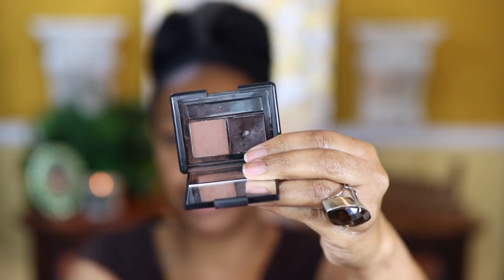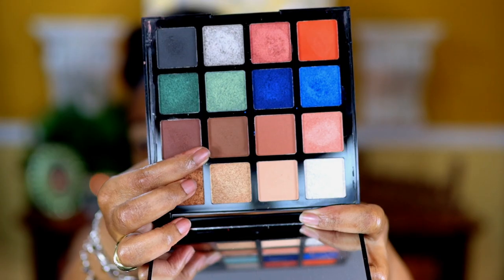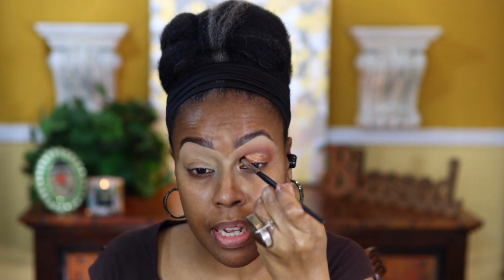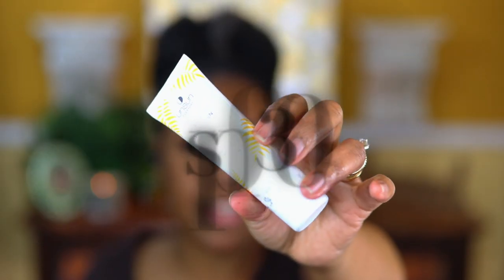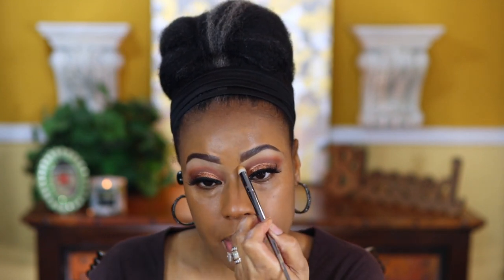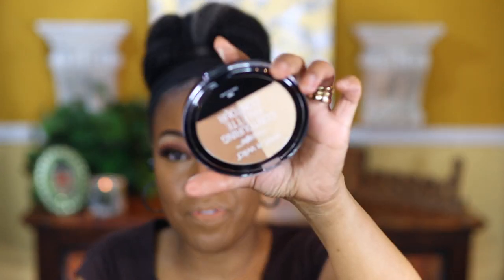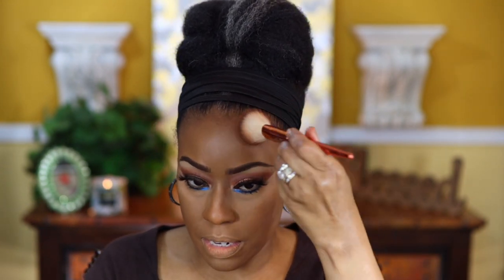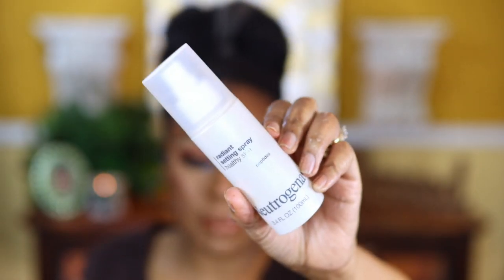Full Face using Favorite Drugstore Makeup of 2020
Hello everyone! I am back with another favorites videos! Hope you enjoy! Smooches!😘

Products mentioned in the video:

💄💋💋 Neutrogena Healthy Skin Radiant Makeup Setting Spray, Long-Lasting, Formulated with Antioxidants & Peptides Weightless Face Setting Mist for Healthy Looking
💄💋💋 wet n wild MegaSlim Skinny Tip Eyeliner - Black
💄💋💋 Wet N Wild C750a Contouring Pallete Powder
💄💋💋 Physicians Formula Rosé All Day Set & Glow Powder & Highlighter Balm, Brightening Rose
💄💋💋  Milani Screen Queen Liquid Foundation Makeup
💄💋💋 Maybelline New York Super Stay Full Coverage Powder Foundation
💄💋💋 Neutrogena Healthy Skin Radiant Brightening Cream Concealer with Peptides & Vitamin E Antioxidant
💄💋💋 L.A. Girl Pro Artistry Eyeshadow Palette
💄💋💋 e.l.f. Cosmetics Eyebrow Kit, Brow Powder and Wax Duo
💄💋💋 KISS Igloo Strip Lash Adhesive - Clear
💄💋💋 e.l.f. Volumizing & Defining Mascara Conditioning, Lengthening Creates High-Volume and Clump-Free Lashes Jet Black
💄💋💋 Maybelline Lifter Gloss Lip Gloss Makeup With Hyaluronic Acid, Hydrating, High Shine, Hydrated Lips

Keeping it Simple with Bridget
If you do elect to use any links all money goes back into my channel to help continue to bring you content. The opinions expressed in my videos are all my own honest feelings. I will only work with brands and products that I truly love and use. My opinions are never influenced by gifted products. Thanks for all of your love and support.
Smooches,
Bridget💞